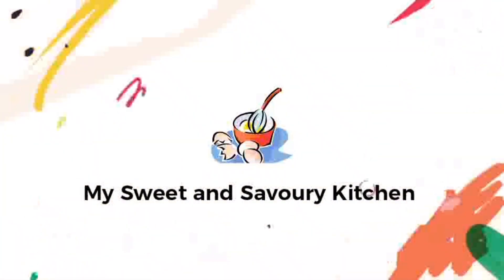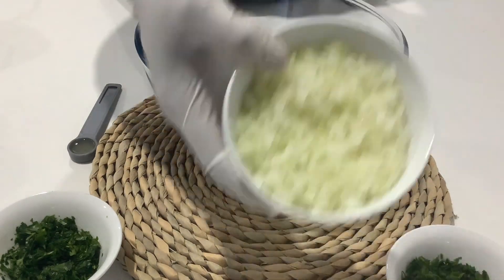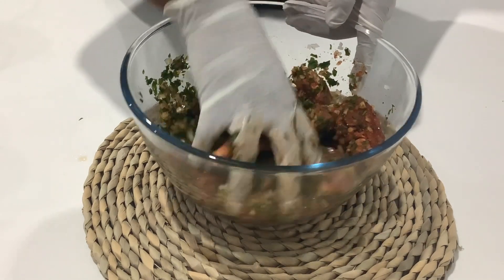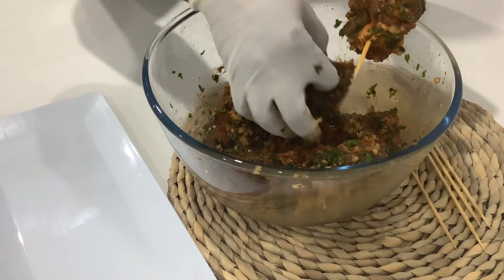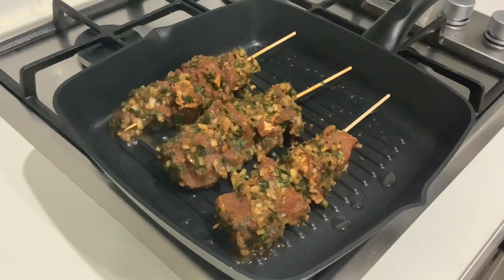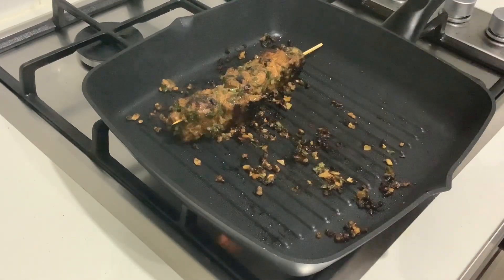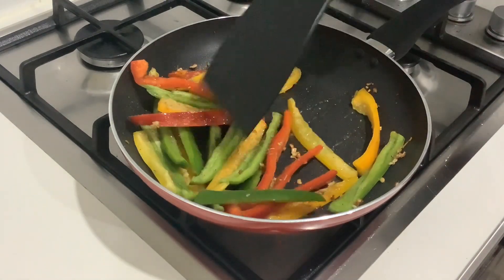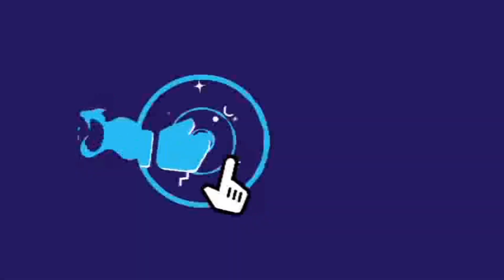Delicious Lamb Kebab Recipe | With Pan Toasted Peppers Recipe | My Sweet and Savoury Kitchen.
INGREDIENTS
1kg of Lamb (Cut into cubes)
1 large onion (finely chopped)
3tbsp of parsley (finely chopped)
3tbsp of coriander (finely chopped)
2tsp of Salt
1tsp of black pepper
1tsp of Cumin powder
2tsp of Paprika
1tbsp of lemon juice

For the pan roasted peppers:
1/2 red bell pepper/capsicum (Cut into strips)
1/2 green bell pepper/ capsicum (Cut into strips)
1/2 yellow bell pepper/ capsicum (Cut into strips)
1/2tsp chopped ginger
1 clove of garlic (diced)
1/2tsp of mixed herb seasoning
1tsp of all purpose seasoning
1/2tsp of black pepper